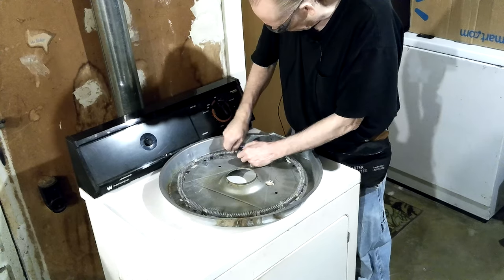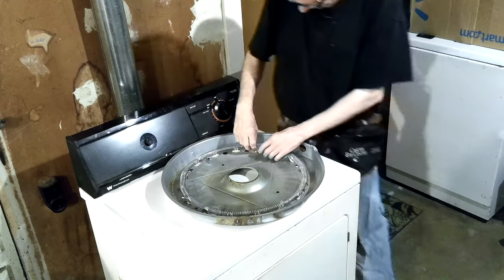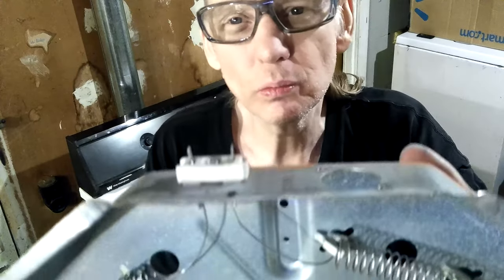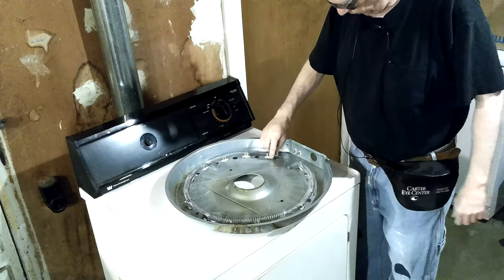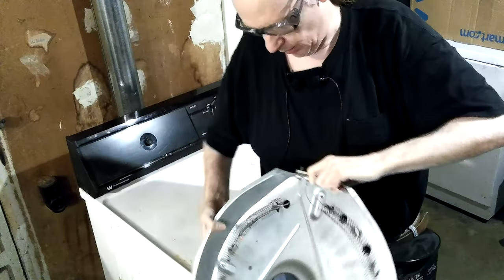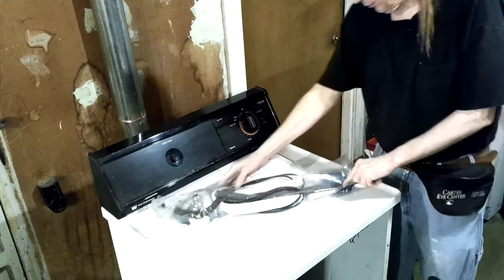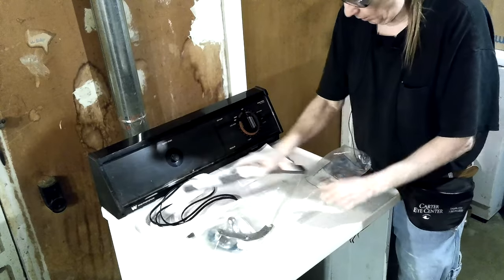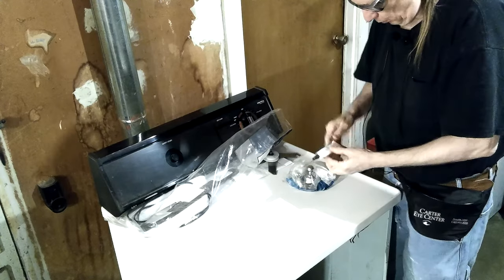014 White Westinghouse Clothes Dryer installing Heating Element 2021-01-31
014 White Westinghouse Clothes Dryer installing Heating Element 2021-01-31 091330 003

Thanks,

Don